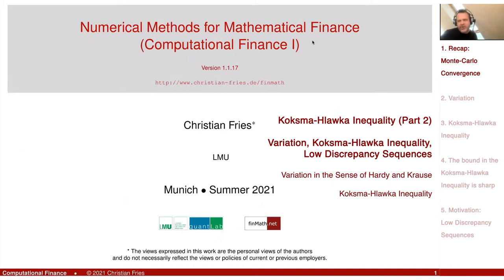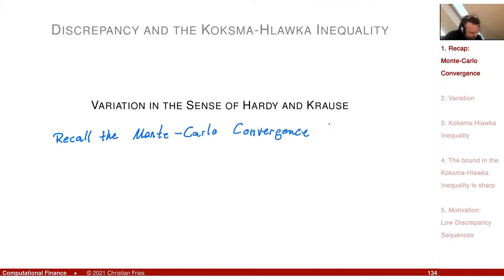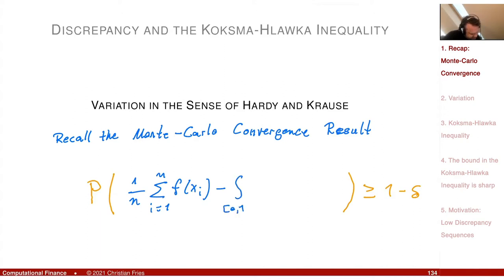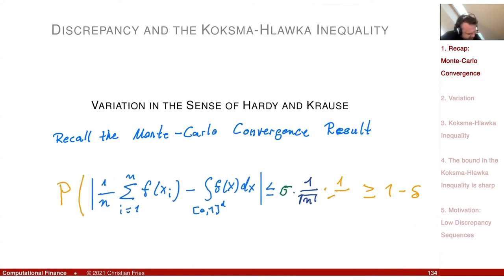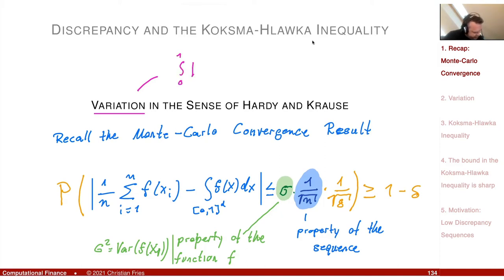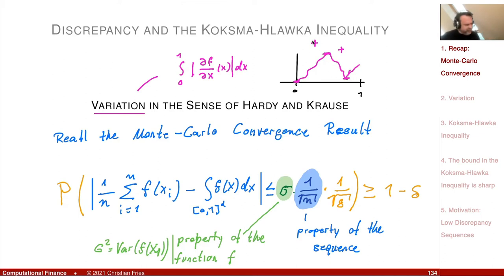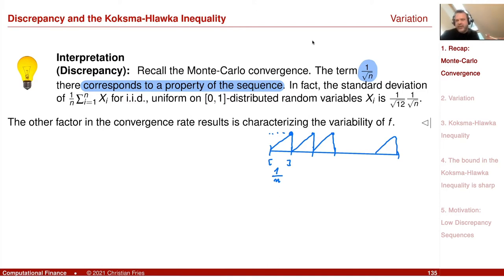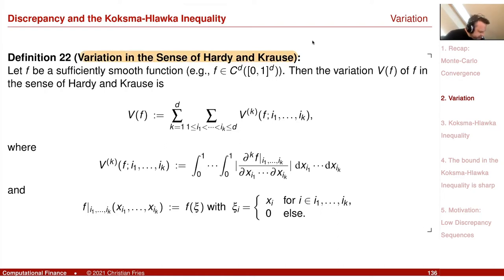Lecture 2021 Numerical Methods: Session 13: Discrepancy & Koksma-Hlawka Ineq. (Part 2)